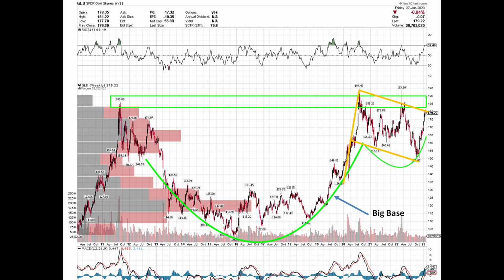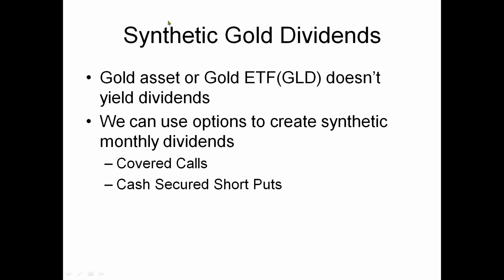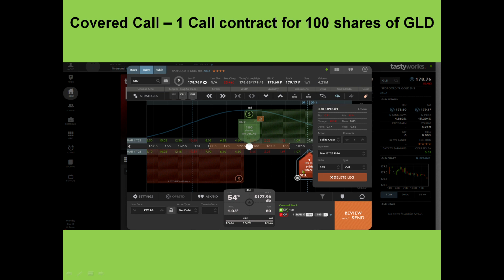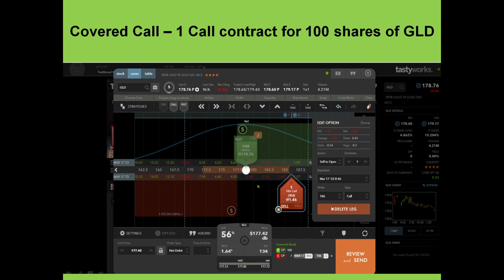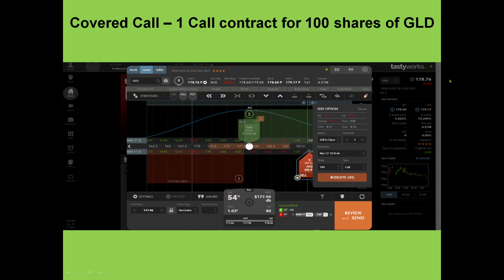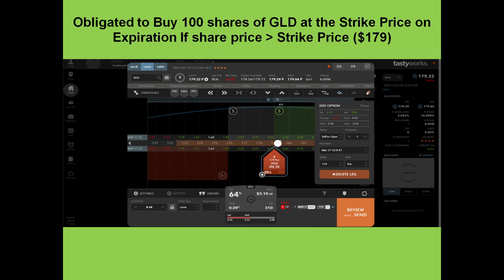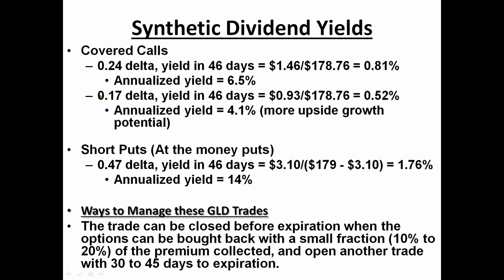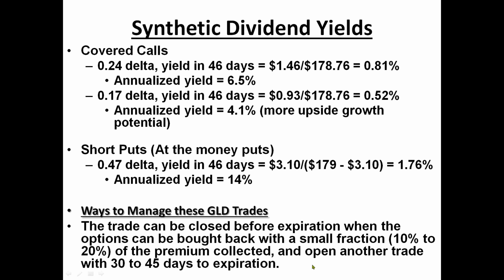Gold Investment with 14% Dividend yield Better than all of the Gold Covered Call ETFs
This is the first demonstration video of earning dividend yields consistently from gold investments which normally don't pay dividends.